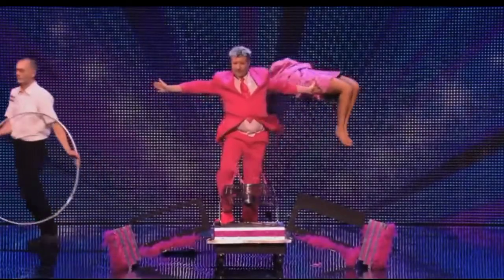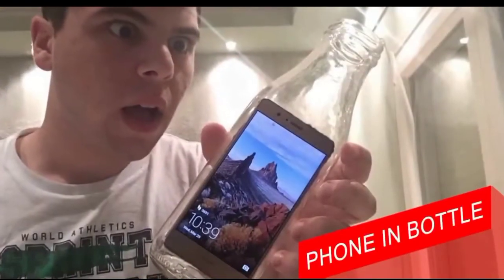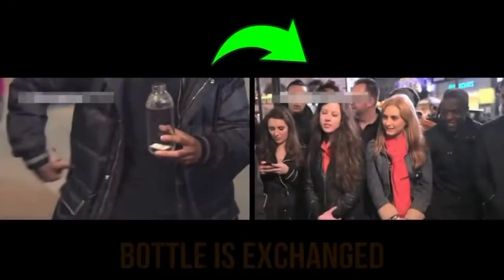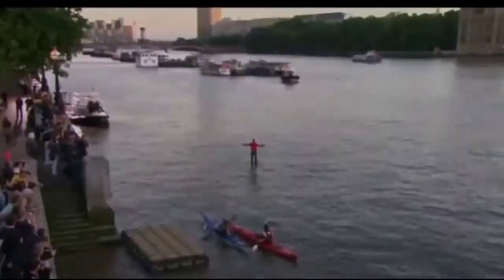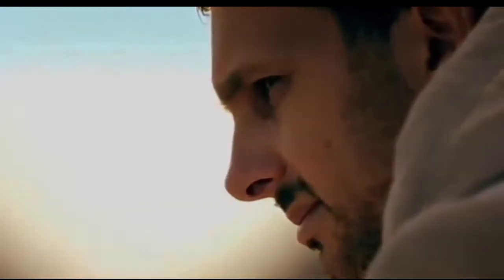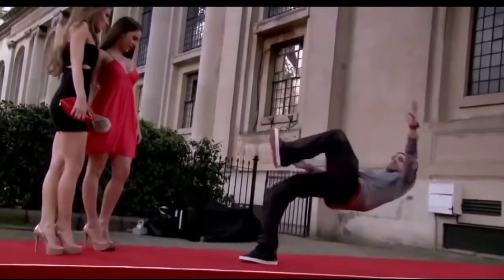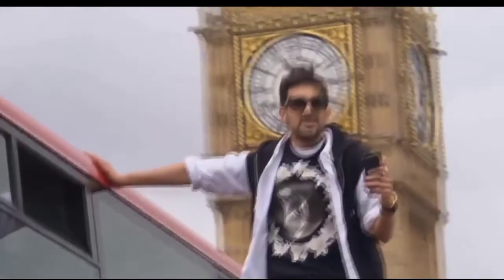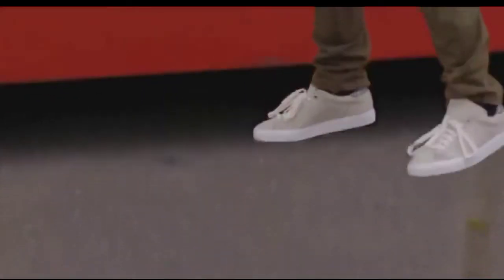Dynamo's Magic Tricks Finally Revealed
dynamo,
dynamo magician,
greatest,
magic tricks revealed,
dynamo tricks revealed,
dynamo revealed,
dynamo magician impossible,
magician impossible,
dynamo magic,
revealed,
dynamo walking on water,
world's,
best magic trick ever,
magic revealed,
best magic trick,
magic tricks,
magic show,
street magic,
iphone tricks,
iphone magic,
lean back,
levitation,
magic secrets revealed,
papsy tv vlog,
magician,
magic shows,
top 10 magic,
magic vines,
best magic,
magic tricks video,